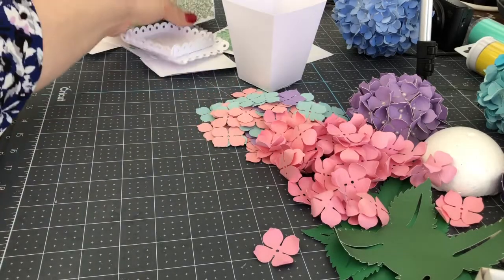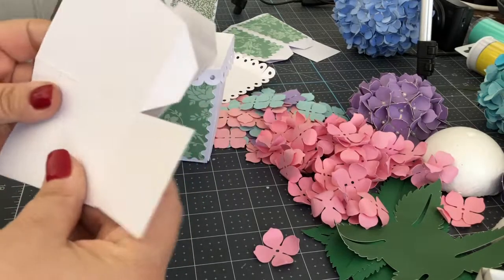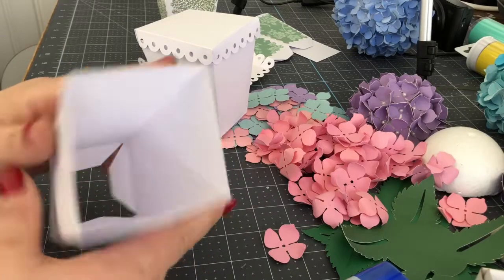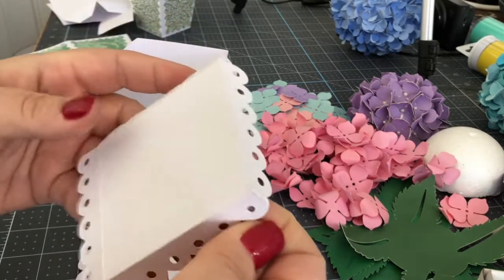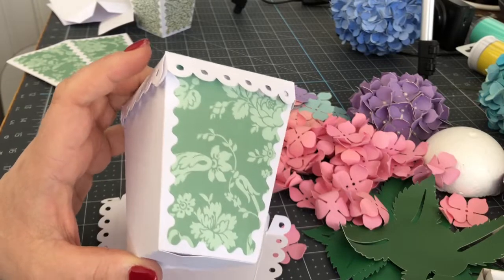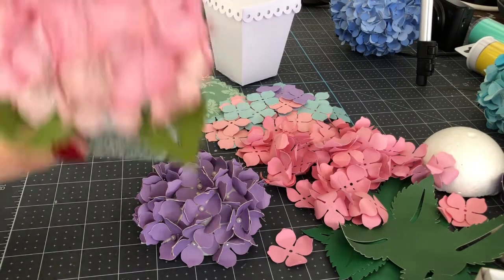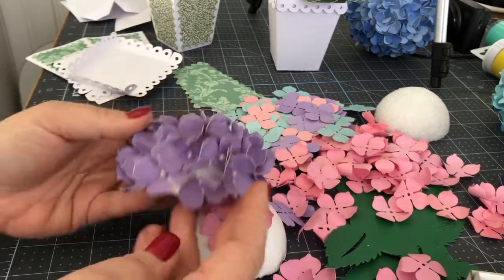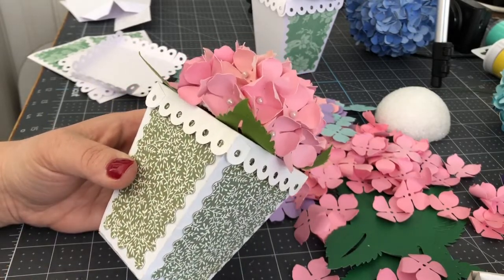Potted Hydrangeas with Your Cricut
Follow along as Miss Rita (that's me!) makes these adorable Hydrangea Pots from SVG Design Company "Dreaming Tree".  This project is available both as a Cricut Design Space file and also as an SVG that can be downloaded from Dreaming Tree.

Although available in two different places, the files are the same.  There is a small cost to using the files, but it is minimal.

To make these fabulous Hydrangea Pots, you can use my FREE Cricut Design Space file

To see the file on Dreaming Tree and to peruse their complete catalog of SVGs, please visit their

Remember to purchase anything at Cricut, I encourage you to use my link as it does help support me

And, please, don't forget to tell your friends!

My Cricut Design Space files are always FREE to use and there are literally dozens of great projects to choose from.  To see my Project Index, please follow this

Best always,
Miss Rita

A little about me:
My name is Ritamarie Cavicchio and I run "Miss Rita To The Rescue!".
I blog at Missritatotherescue.com and now I vlog here on YouTube.
I love to blog about a company called Cricut and all the wonderful machines they make that allow me to better craft my little world.

I’ve been crafting my whole life, but using Cricut machines since 2012 when my uncle asked me to celebrate the lives of a few beloved family members.  From that one request, I was completely hooked on the Cricut brand!  Back in 2014, the Cricut CEO chose me to be a Cricut Product Expert and I am the founder of three very popular Cricut-based groups on Facebook.

When I’m not blogging about my Cricut, I am “mothering” my son--aka “MO”--and my spunky and silly Pembroke Welsh Corgi, Ted E. Bear.

I am a native Bostonian and live in a beautiful and very old house on Boston’s North Shore.  I especially love exploring my wonderful city.  I’ve been a Peabody-ite for the last 20 years of my life and while I might be a little biased, I think is one of the most  amazing places to live, work and raise a family. PBD!

I am self supporting, so if you are interested in buying anything made by Cricut, please use my
When you use the “Miss Rita To The Rescue!” link and code MISSRITA2 you will receive an additional 10% off and free shipping on your order of $50 or more (some exclusions apply)!